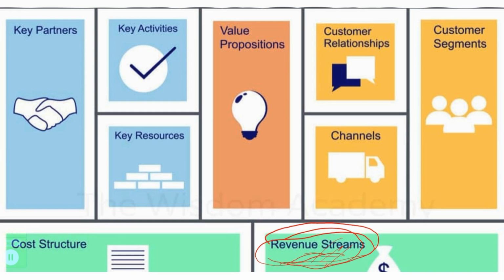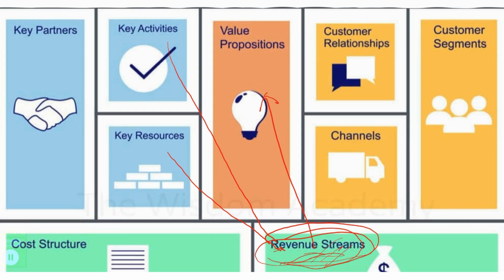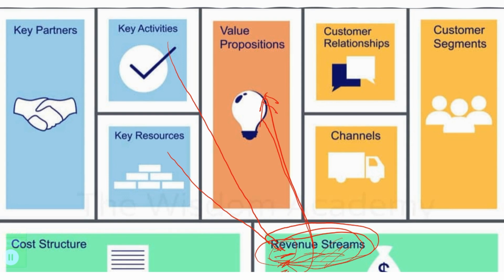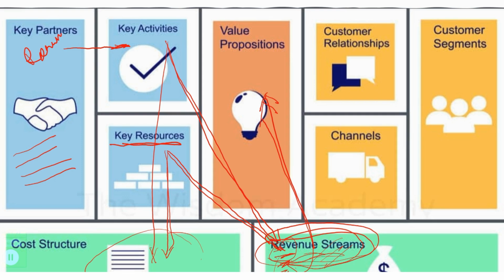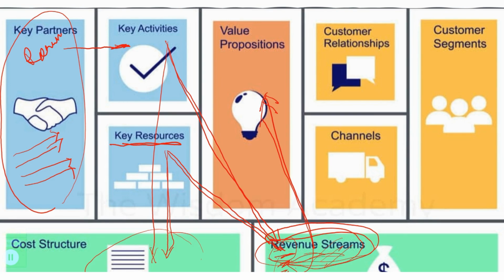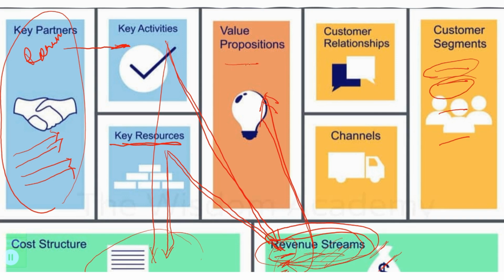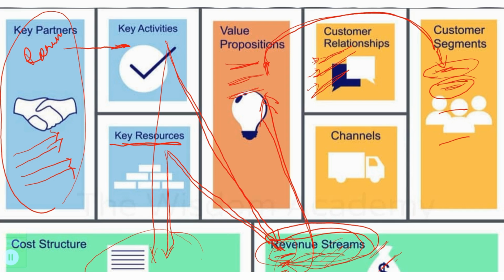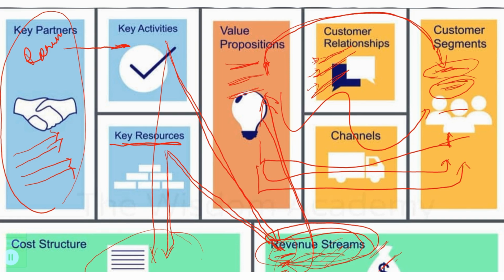Business Canvas Model and Startups by itsbnr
Its BNR from Analyticaz presenting about business canvas model